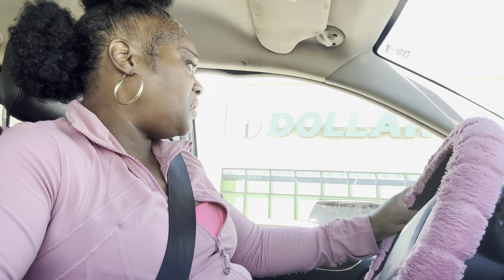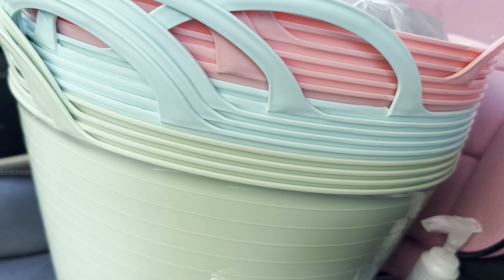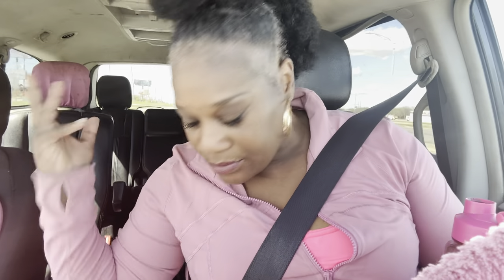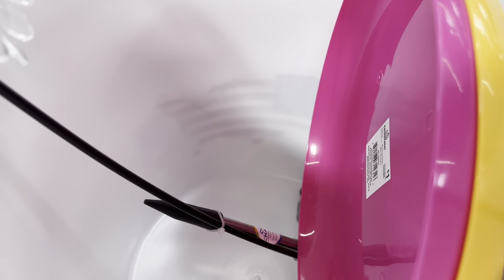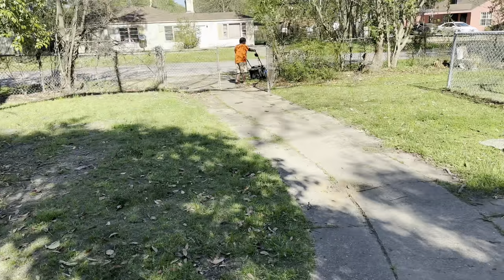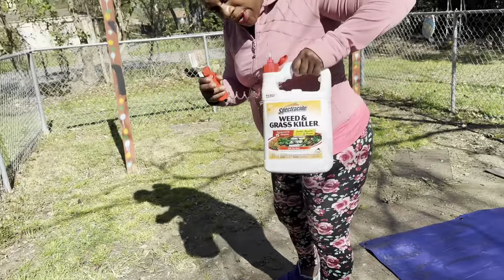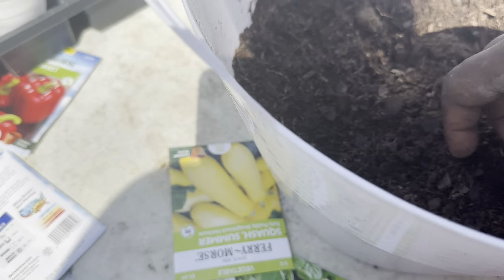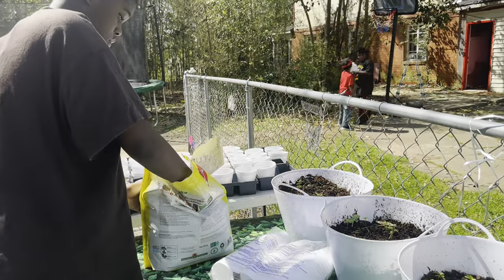Starting our backyard Pot Garden